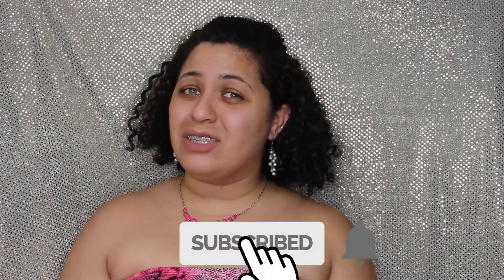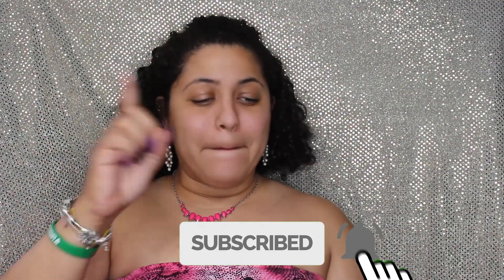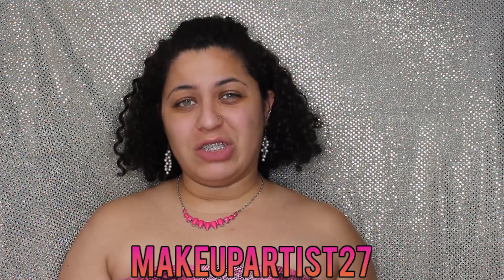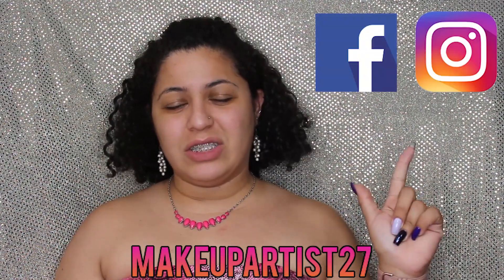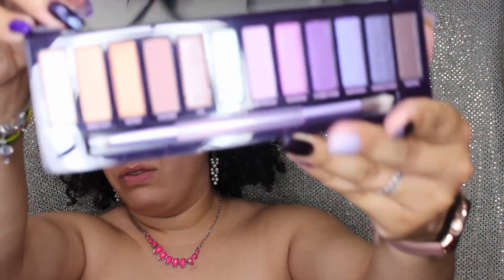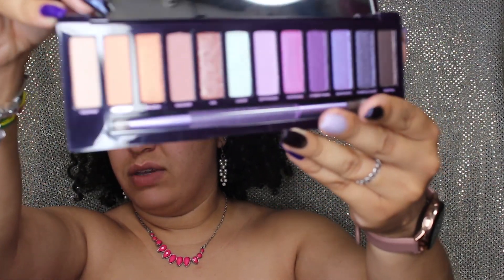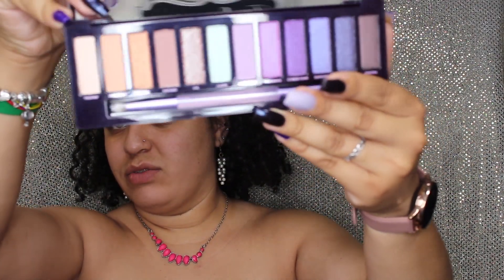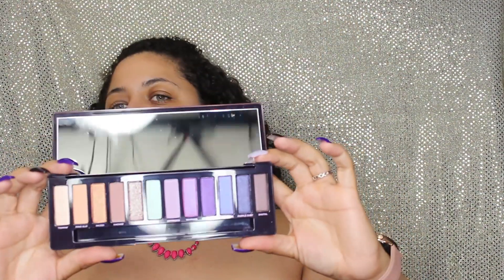NEW NAKED URBAN DECAY ULTRAVIOLET | REVIEW, SWATCHES & TUTORIAL (INFLUENSTER JUNE 2020)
HELLO MY LOVES! I AM VERY EXCITED FOR THIS VIDEO. FIRST OF ALL, THE PRODUCT I RECEIVED WAS SENT TO TESTING PURPOSES BY INFLUENSTER. THANK YOU FOR CONSIDERING ME AND FOR SENDING THIS PRODUCT. KEEP WATCHING IF U WANT TO SEE SWATCHES AND A COMPLETE LOOK ON THIS PALETTE. HOPE YOU GUYS LIKE IT!

✔ E M A I L / PR Packages

**BOMBSHELL COSMETICA : "ashleymarie"

S U B S C R I P T I O N S
↓ Boxy Charm ↓

-- ♡ Makeup By Ashley

HASHTAG TO SEE COOL VIDEOS